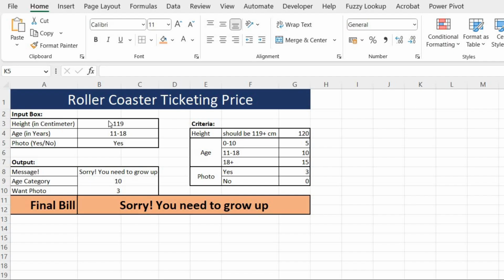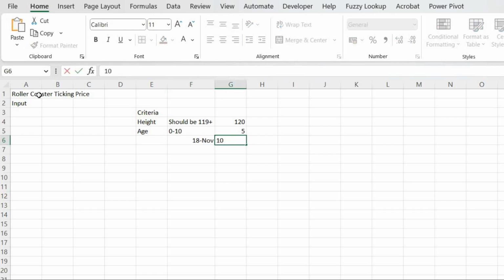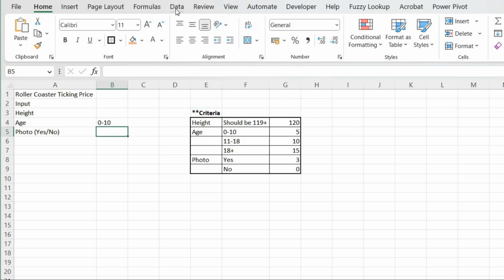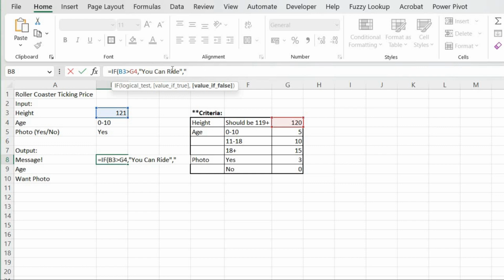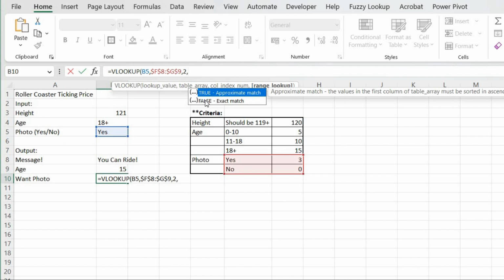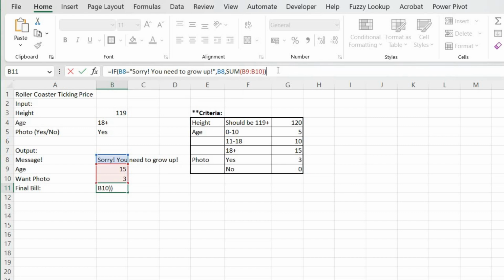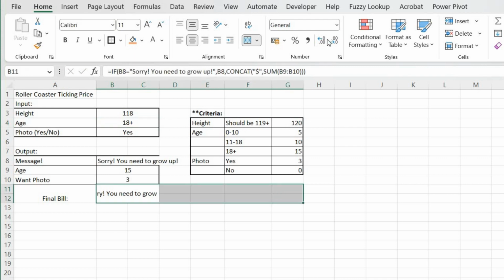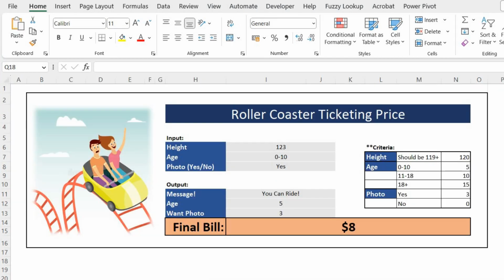How to do an Excel Mini Project | Roller Coaster Ticketing Price Calculator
This video explains on How to do a Mini Project like creating a Roller Coaster Ticketing Price Calculator in Excel.